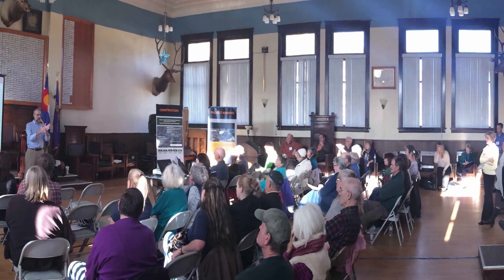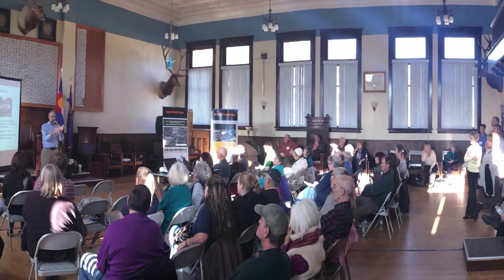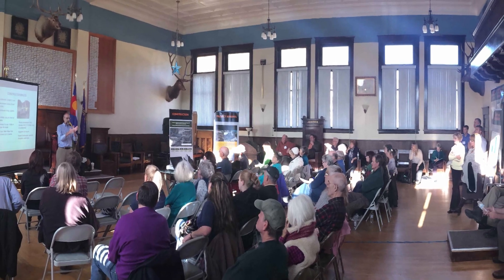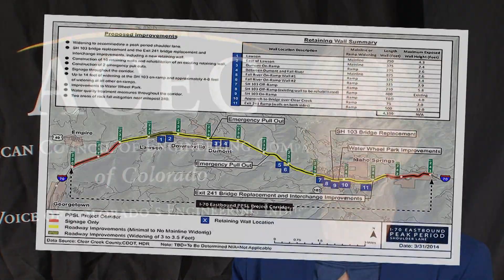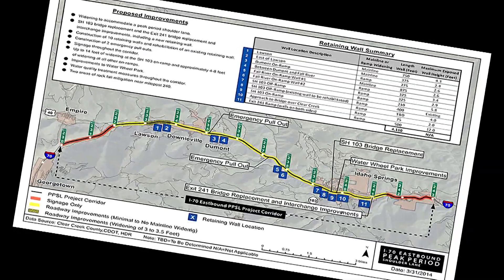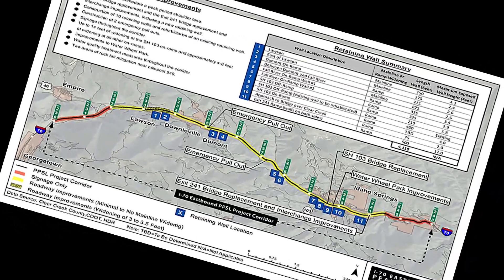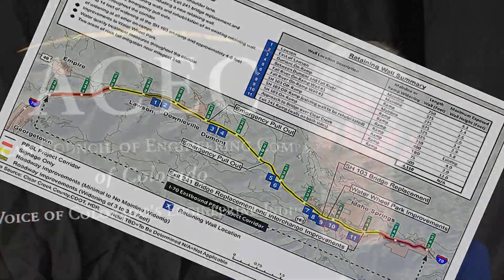Excellence Award: I-70 Mountain Corridor Express Lane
Engineering Firm: HDR